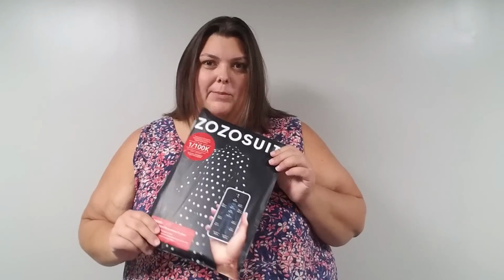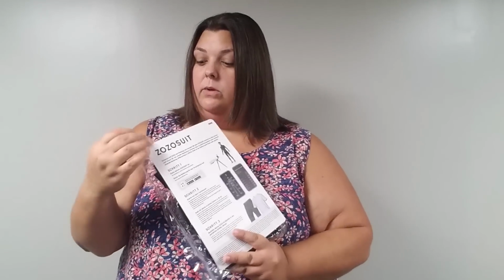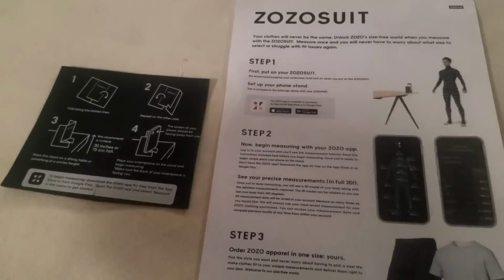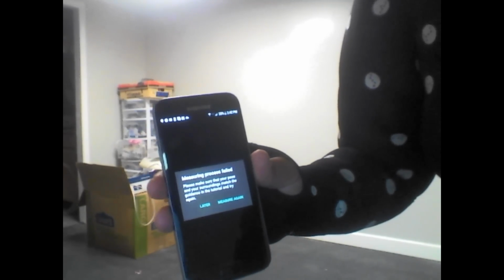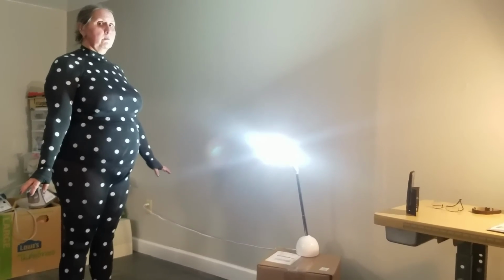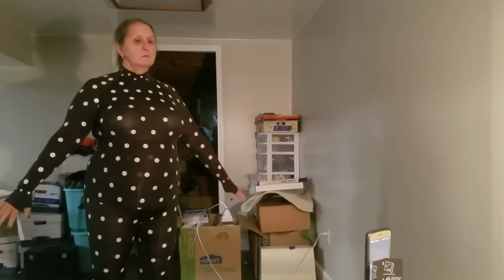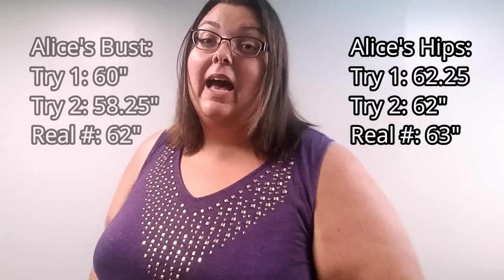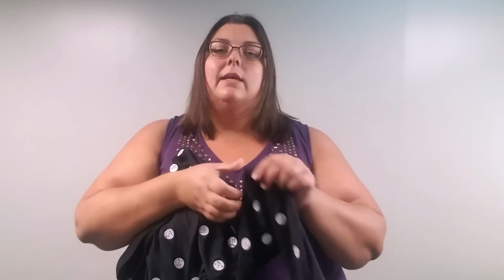ZOZO Suit Plus-Size Review, Tips & Tricks, Sewing Measurements & Weight Loss Tracking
Does the ZOZO suit work for a plus-size body?  Two Plus size ladies, size 24 and 30, try it out.
Stay for the Tips and Tricks at the end to make your measurements the best they can be.

Follow up:
I emailed the company 9/17/18
They responded 9/24/18
Hi Alice,

Thank you for reaching out to us. We apologize if the ZOZOSUIT you received was not the correct size.

We are shipping out the correct size to you this week you should have received an 8. Please let us know if you have any questions, or anything else we can assist with!

Best,
Team ZOZO | be unique. be equal.
I'll link to the new video when it is done.